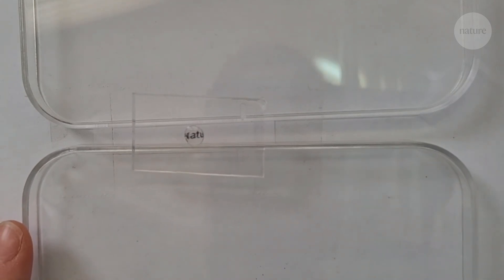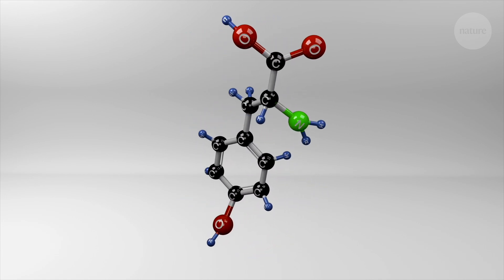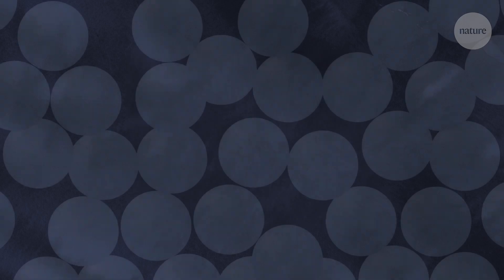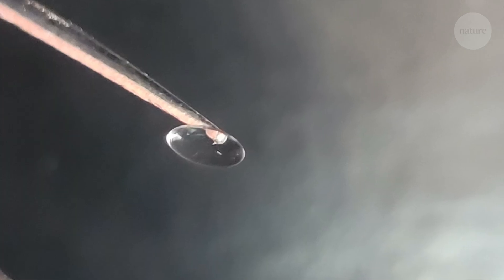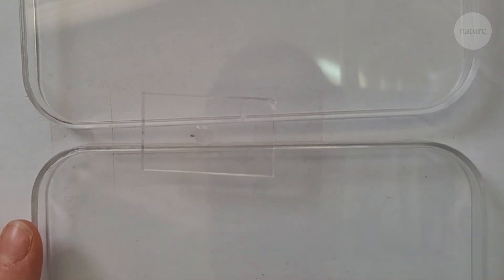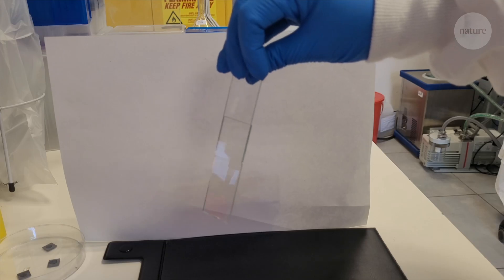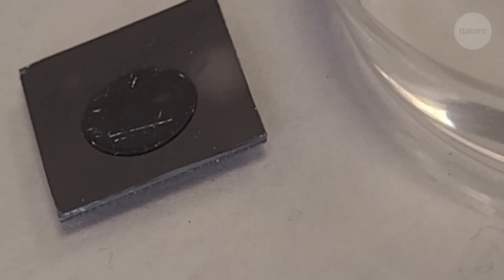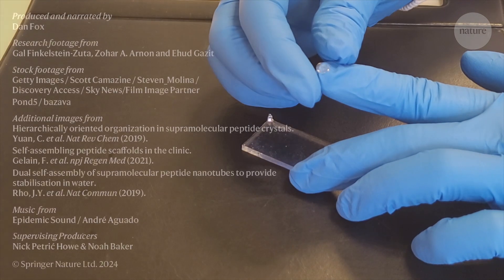A glass that builds and heals itself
Researchers have discovered that a peptide, when mixed with water, can self assemble into a rigid glass. Peptides are chains of amino acids, like smaller versions of proteins, and they make for attractive chemical building blocks due to their ability to self-assemble into structures with unique properties. Normally these structures are crystalline in nature — not much use if you want a glassy material.

But while looking for something else entirely, a team of researchers discovered that a certain peptide will develop unusual bonds with water, allowing it to form into a glass-like structure. What’s more, the unique properties of this peptide glass allow it to self heal if cracked, and act as a strong adhesive between water-loving surfaces.